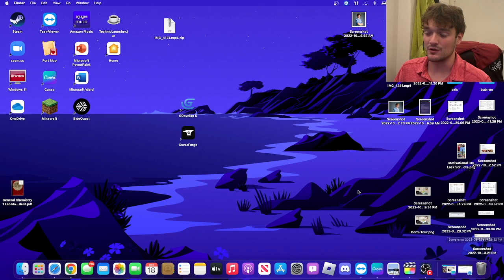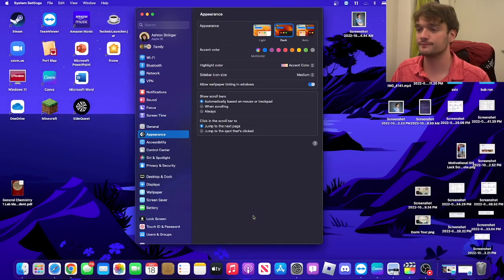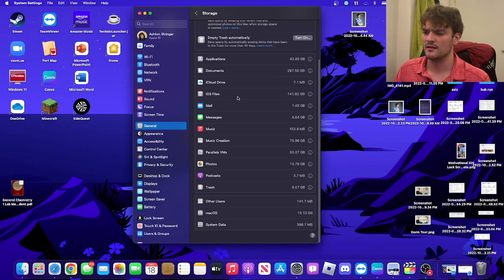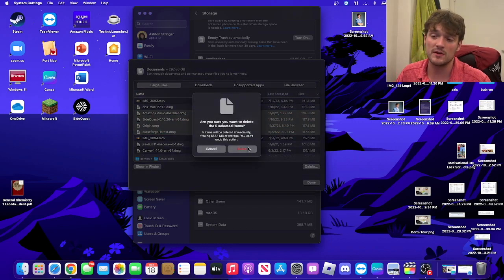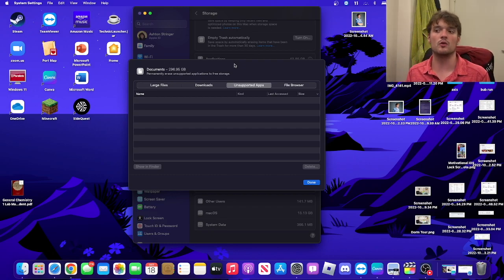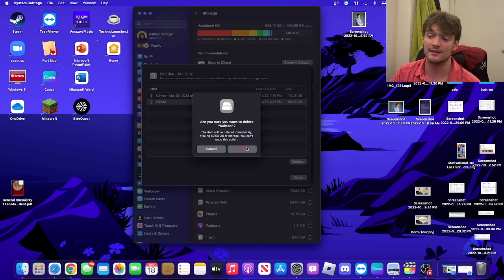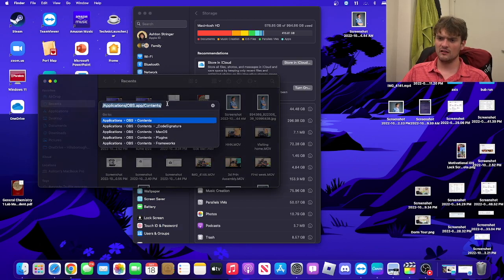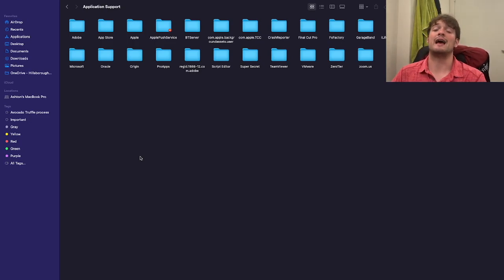How to see whats taking up space on MacOS Ventura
Today I explain how to find out what's taking up space on your mac, and how to delete it.